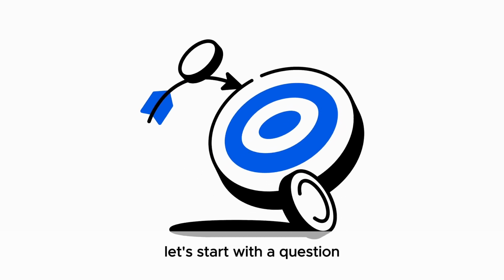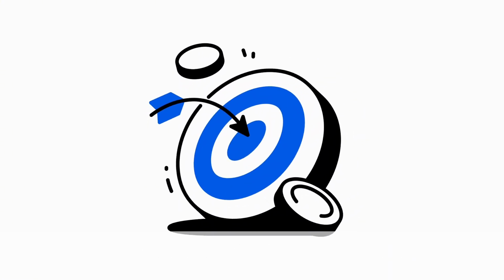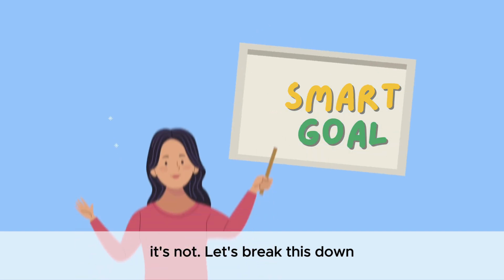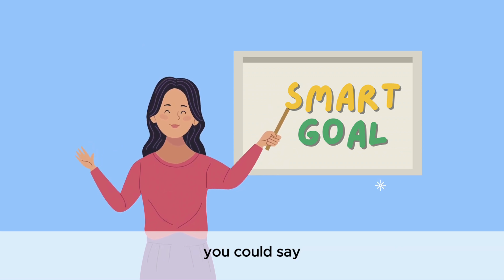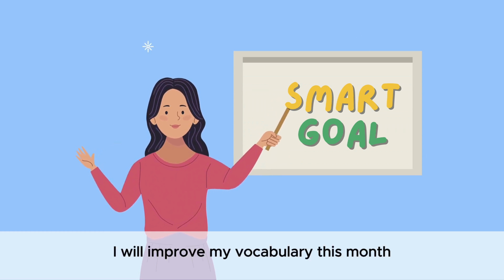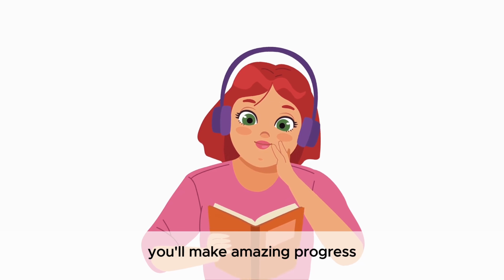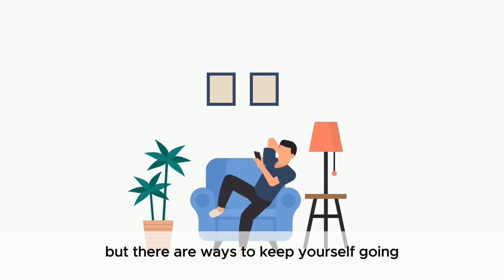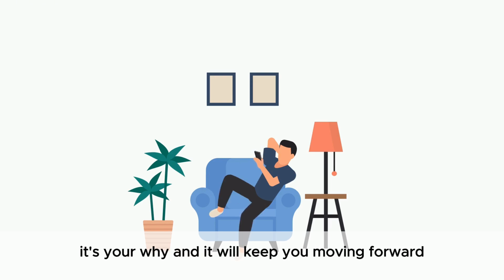English Podcast | New Year, New Goals: How to Learn English in 2025 | EP18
Happy 2025! 🎉 Start the new year with a clear plan to achieve your English goals. In this episode of English Podcast with Julie, we’ll talk about how to set SMART goals, build daily habits, and stay motivated on your English-learning journey. Whether you’re a beginner or looking to restart, this episode is packed with tips and ideas to make learning English easy and fun.

👉 Share your 2025 English goals with us in the comments!
Let’s support each other and make this year our best yet.